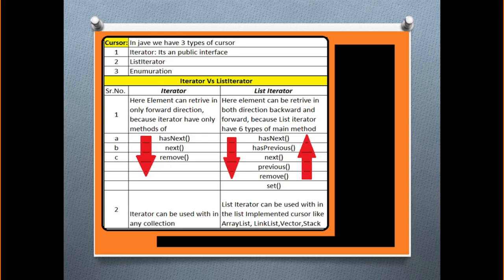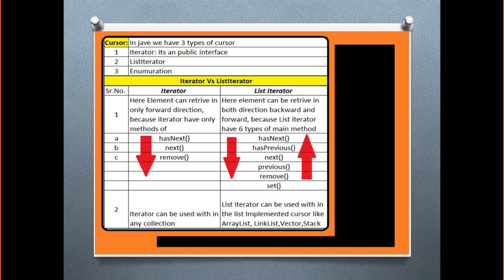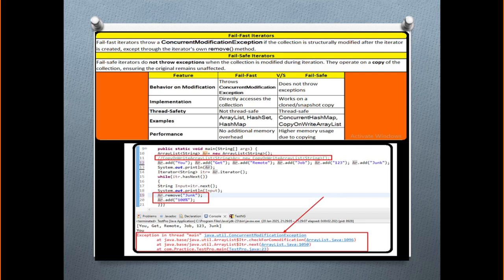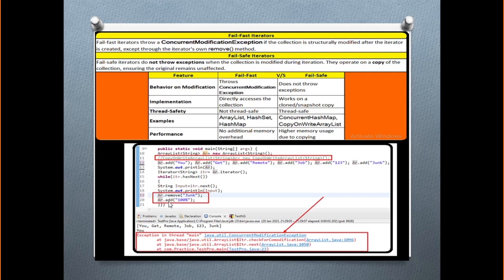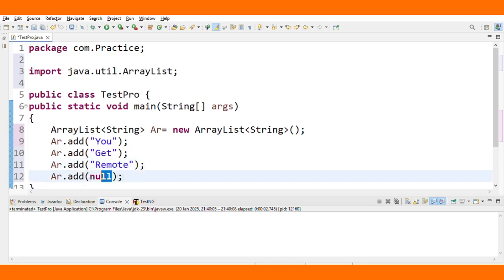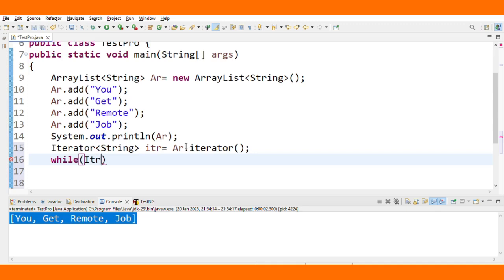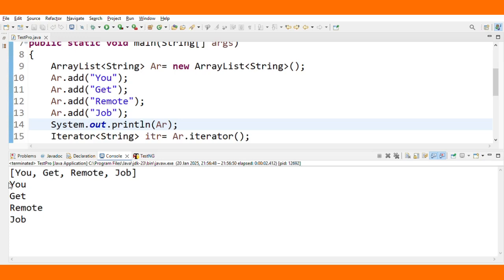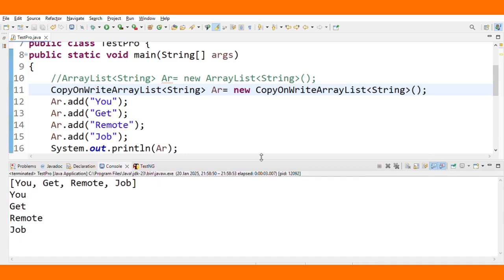What is Iterator ,Fail Fast and Fail Safe in JAVA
🔍 Question #20: What is Iterator, Fail-Fast, and Fail-Safe? 🔍

In this video, we break down three crucial concepts in Java: Iterator, Fail-Fast, and Fail-Safe. Whether you're preparing for coding interviews or looking to strengthen your core Java knowledge, this video has got you covered!

👉 What you’ll learn:
✅ What is an Iterator and how it works in Java.
✅ The difference between Fail-Fast and Fail-Safe iterators.
✅ Practical examples and real-world use cases for each concept.

🛠️ Key Highlights:

    Understanding Iterator in Java (Basics and Types).
    How Fail-Fast iterators detect and prevent ConcurrentModificationException.
    Exploring Fail-Safe iterators and how they ensure safe iteration.
    Code examples to solidify your understanding.